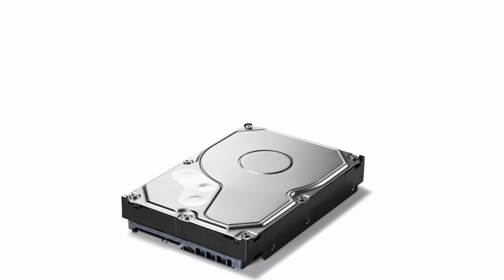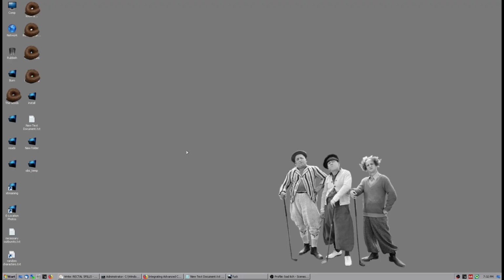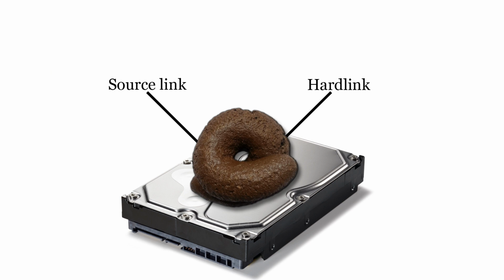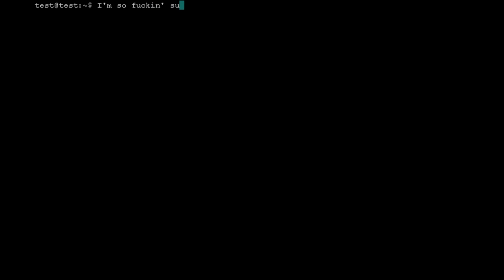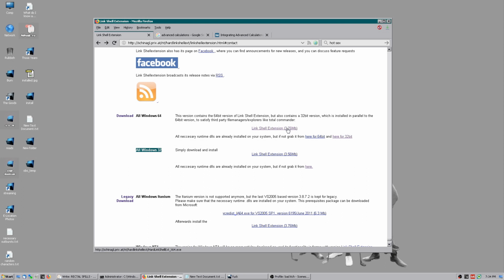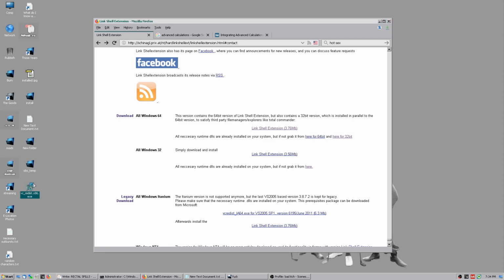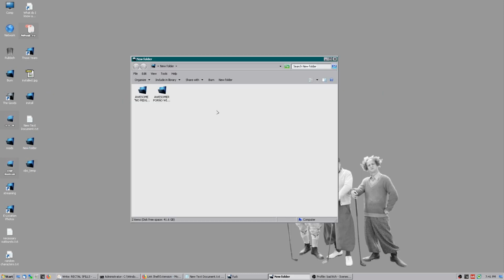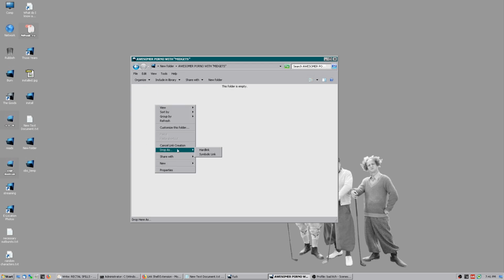Hardlinking Files in Windows - A Simple Guide (sorta)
Note: All of this is the equivalent of opening command prompt and typing:
mklink /H "C:\location\I\want\hardlink\at" "C:\Source\file"
You can create a symbolic link by removing the /H (it's symbolic creation by default). If you'd like to create a symbolic link directory, change the /H to /D

This program allows for hardlinking directories and is easier.

And to answer all your questions: I only got like 20 subscribers, bitches. That's why.

hardlink tutorial windows tutorial This is the official Dr Hugs youtube channel.
This is the official Dr. Hugs youtube channel.

hard linking tutorial windows